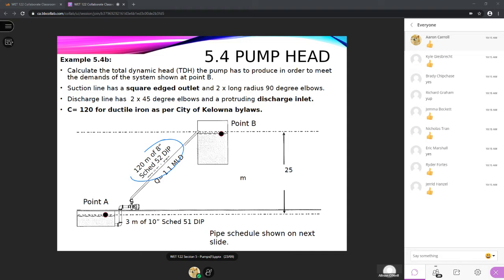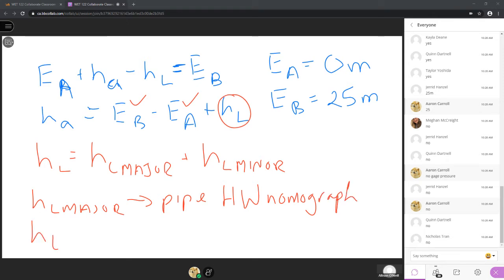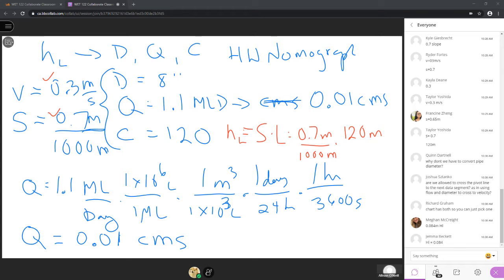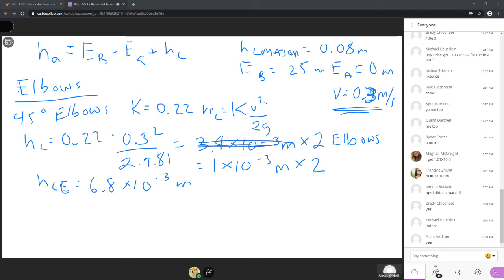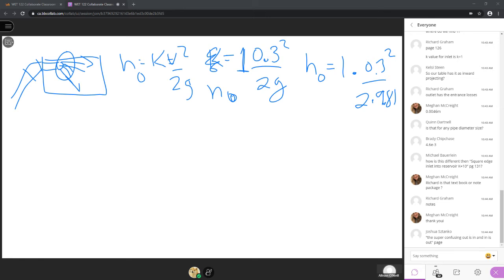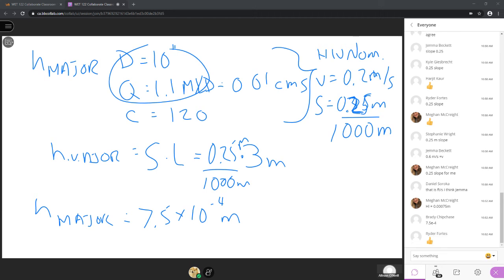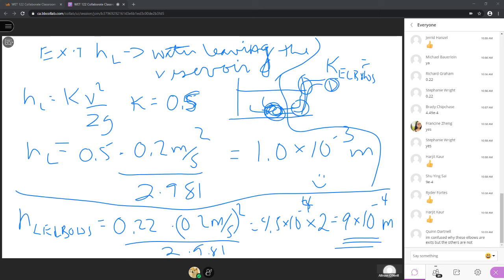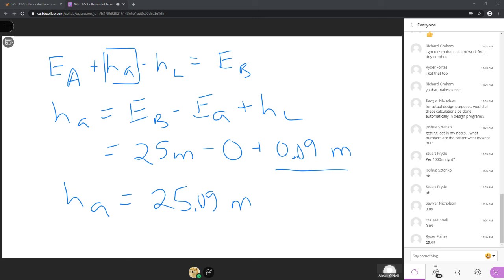[Allison O'Neill] Hydraulics - March 17th 2020 - Lecture 2/3